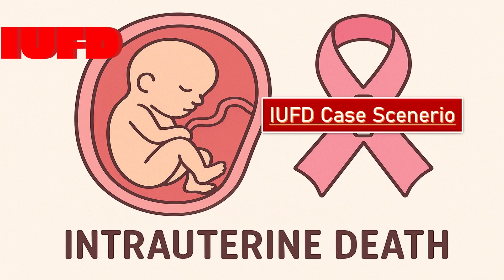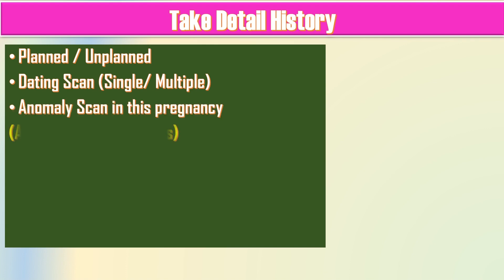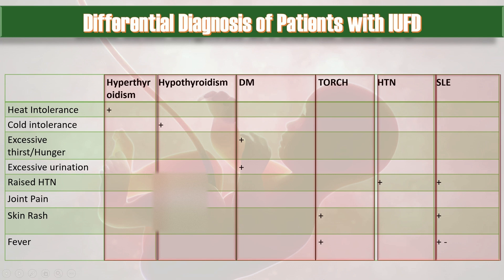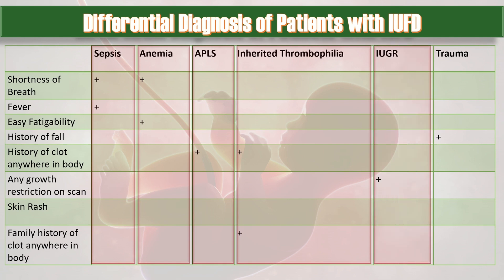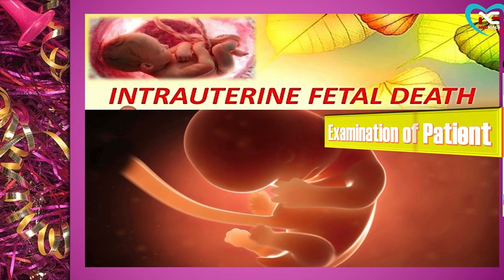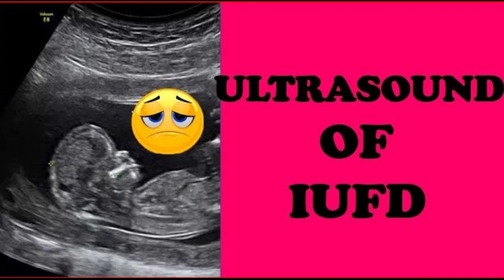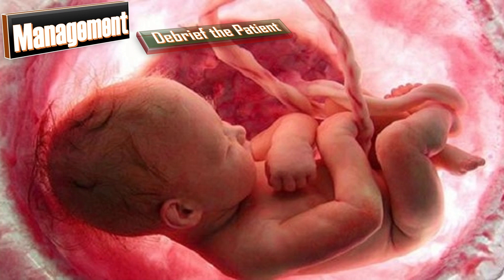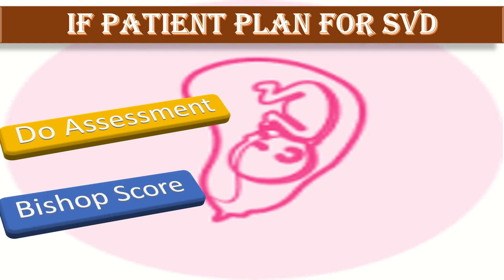Intrauterine Fetal Death/ IUFD Case Scenario for TOACS/OSCE. IUFD case with previous c sections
Intrauterine fetal death refers to babies with no signs of life in utero. A stillbirth is the death or loss of a baby before or during delivery. This video is specifically designed for Obs and Gynae TOACS/OSCE exam. It is quite helpful for FCPS-2 extended TOACS, MRCOG-3 and many other Obs and Gynae exams.
 abnormal bleeding
 pelvic pain
 genital itching
 urinary incontinence
 urinary tract or vaginal infections
 endometriosis
 breast disorders
 hormonal disorders
 dilation and curettage
 biopsy
 tubal ligation for female sterilization
 laser surgery
 vaginal delivery
 caesarean delivery
 pelvic exams
 pap smears
 clinical breast exams
 mammographies
 cancer screenings
 perimenopause
 menopause
 prenatal care
 infertility treatment
 postpartum depression
 easing cramps
 irregular or abnormal bleeding
 mood swings
 vaginal dryness
 hot flushes
 bone loss
 incontinence